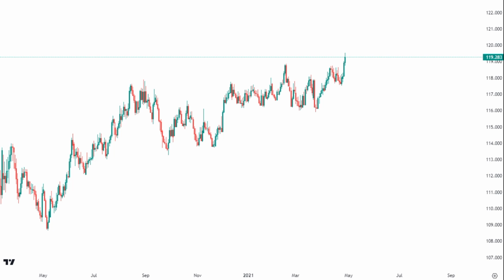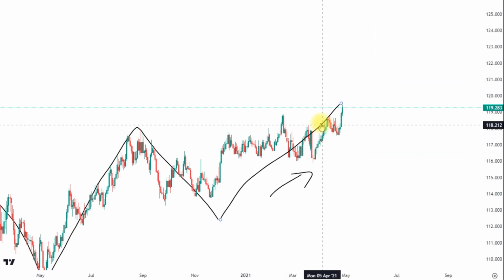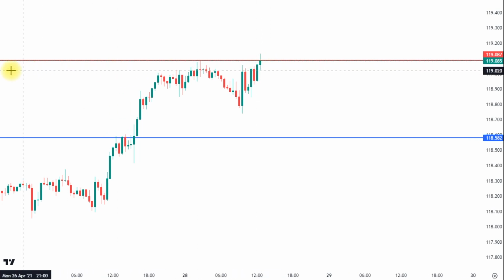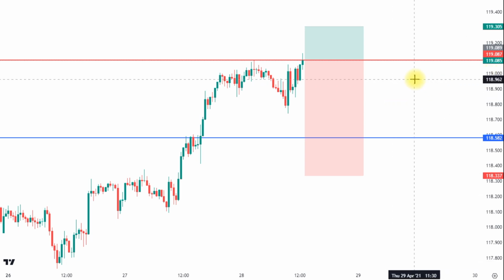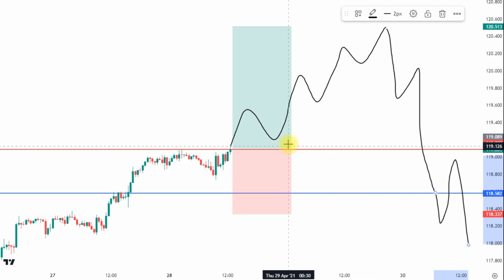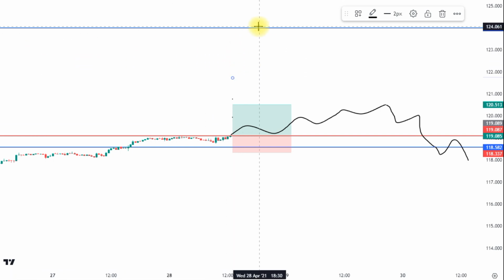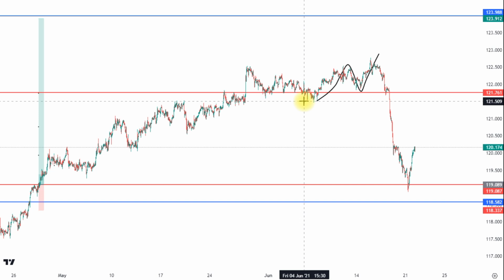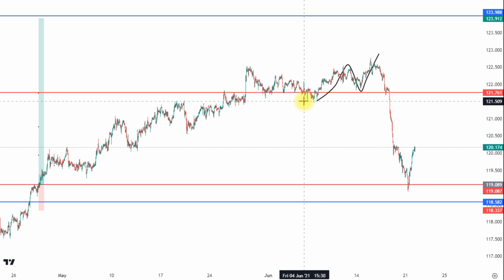How to Build a Successful Trading Strategy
No strategy can consist longterm without a good set of exact trading rules!  Ecery successful trader has them. Therefore I will show you in this video step by step how to build a solid and successful tarding strategy.